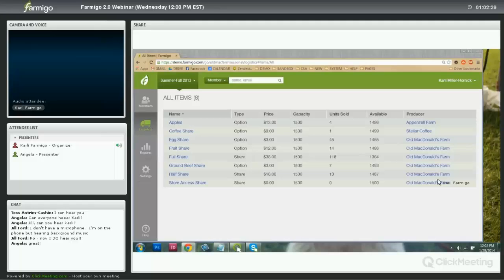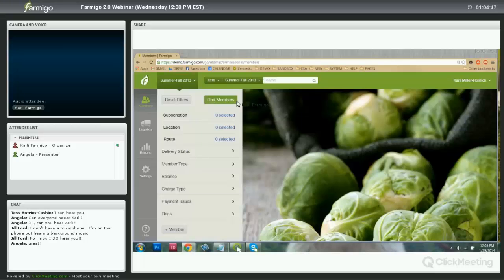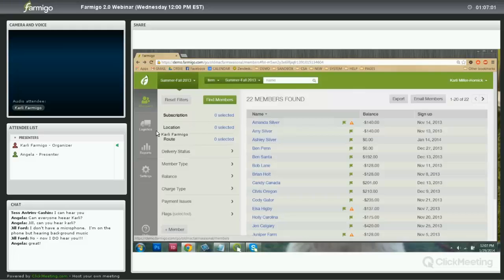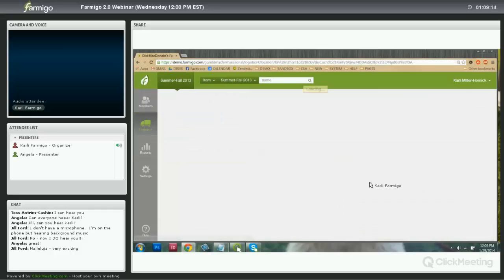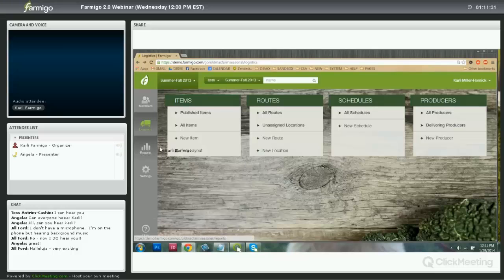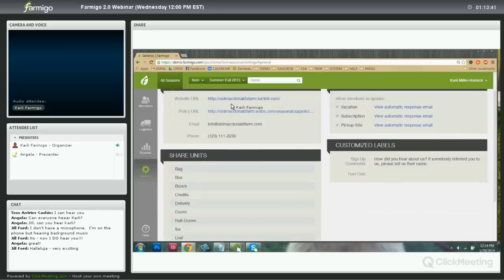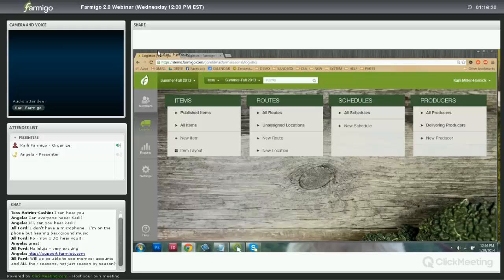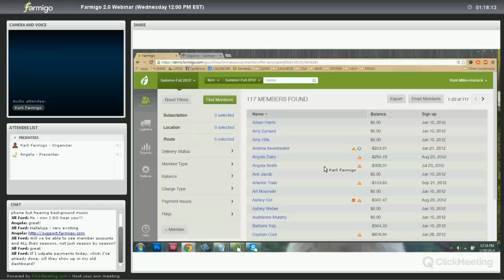Farmigo Dashboard 2.0 Webinar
Webinar hosted on January 29, 2014 to pilot Farmigo 2.0 Dashboard